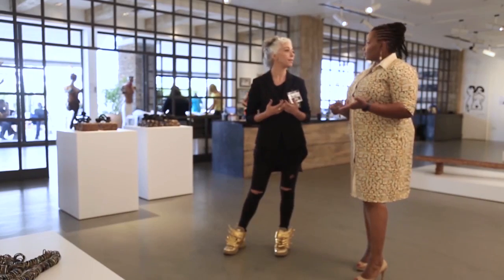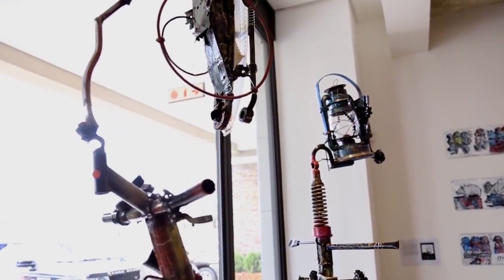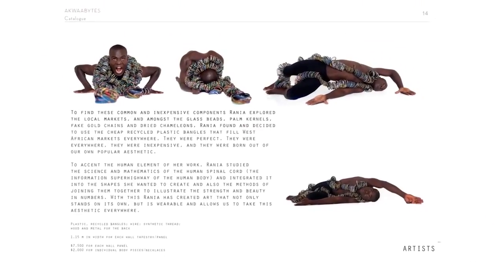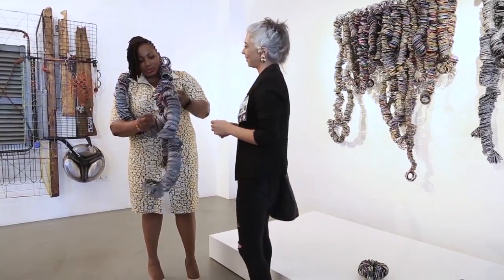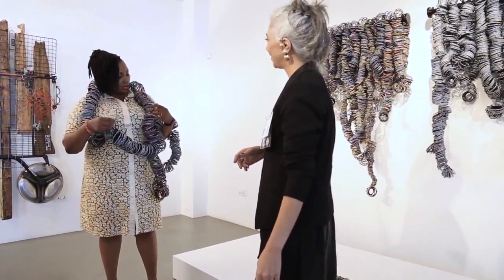EnjoyTV S02E08 - Akwaabytes at La Maison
Kokui joins Rania Odaymat at La Maison to experience the Akwaabytes exhibit